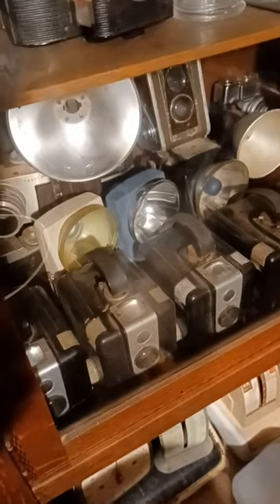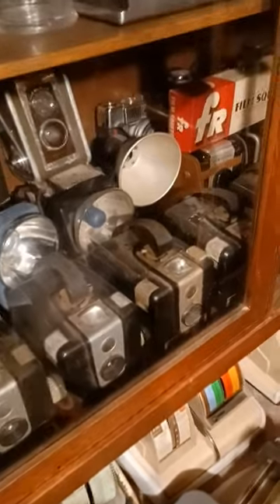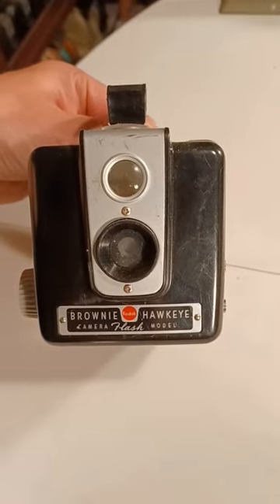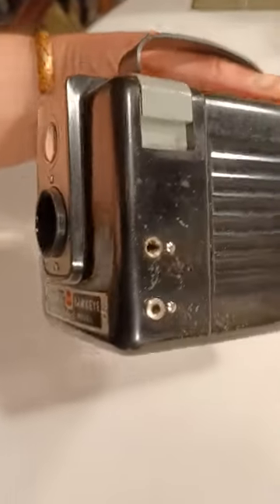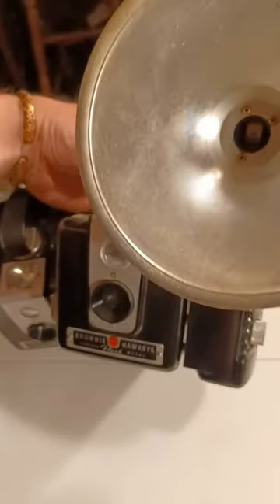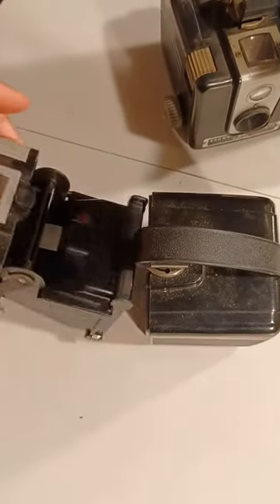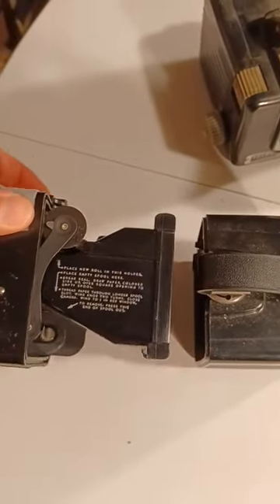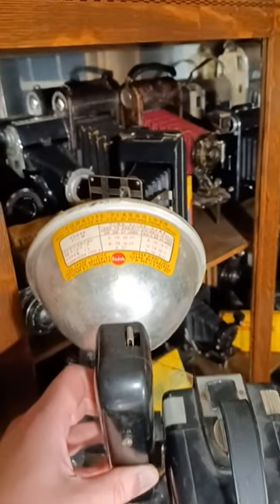Kodak Brownie Hawkeye Flash Model